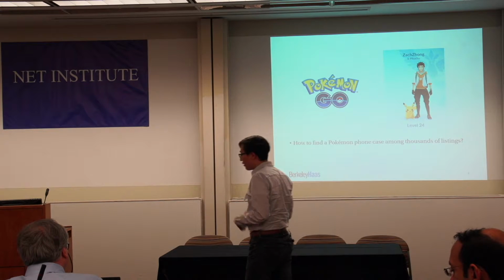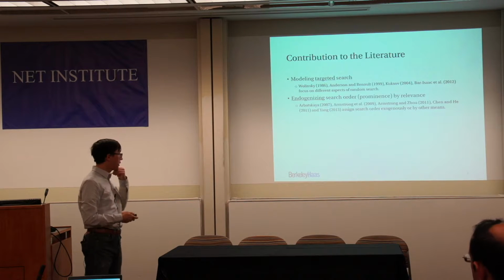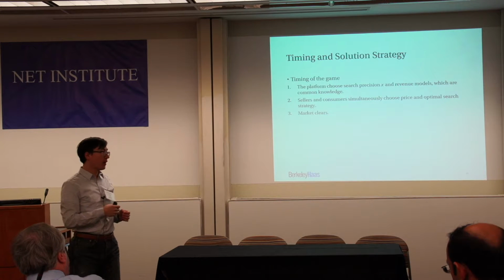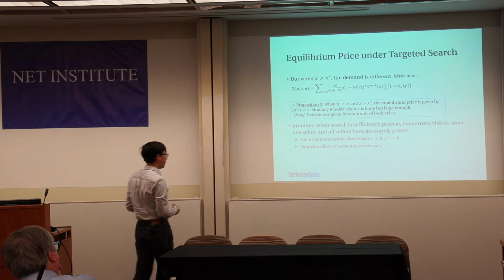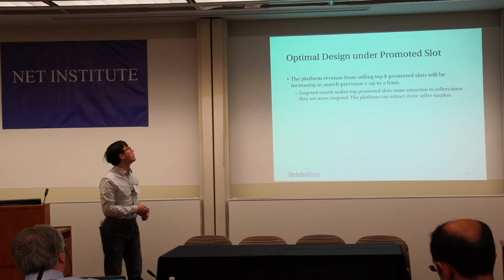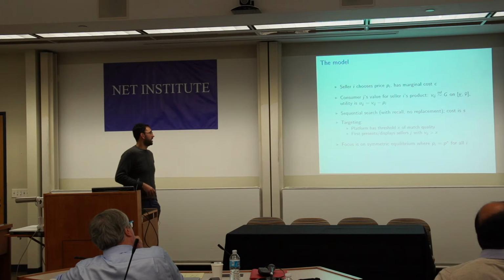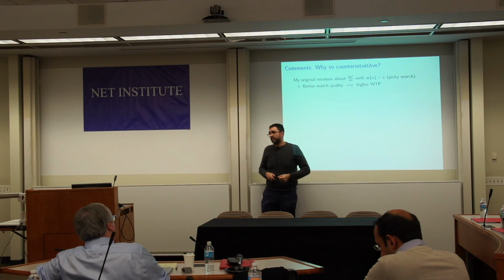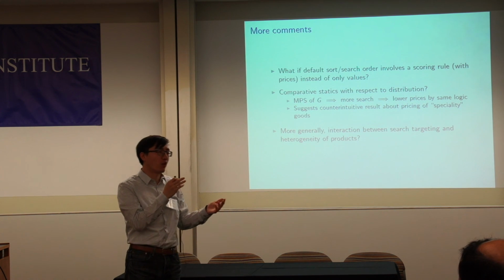Targeted Search and Platform Design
NET Institute Conference 12/9/16. Speaker Zachary Zhong (UC Berkeley) "Targeted Search and Platform Design." Discussant Maher Said (Stern NYU).